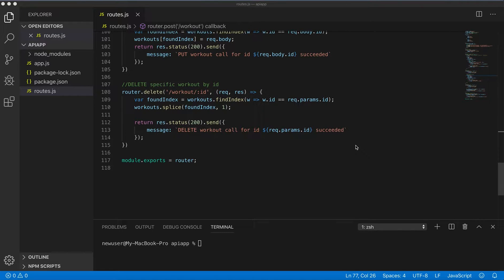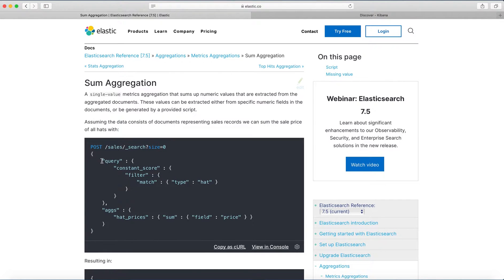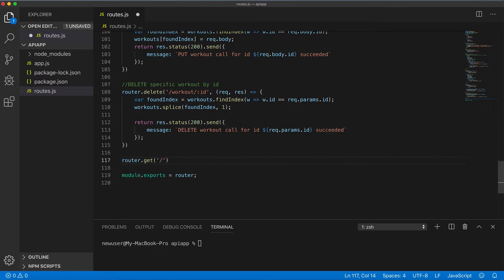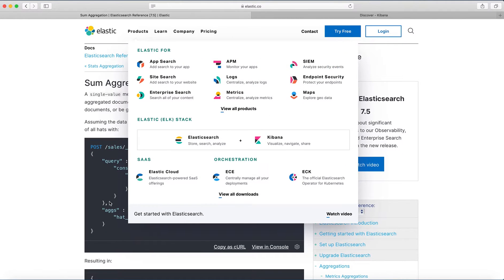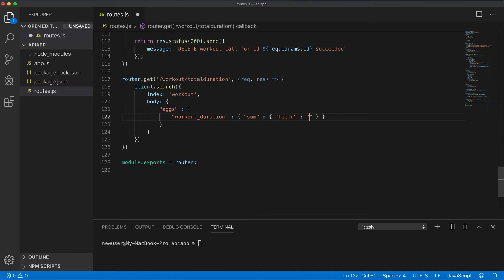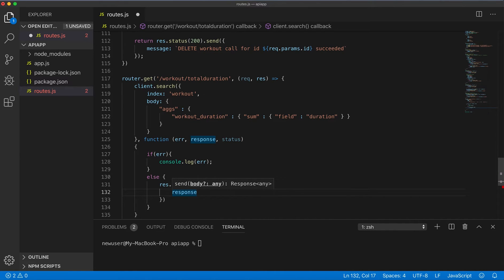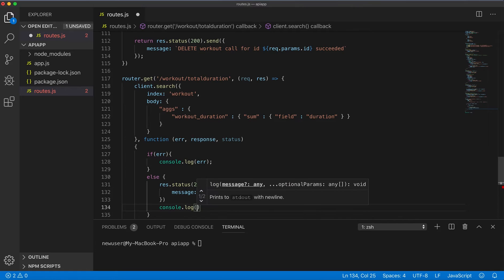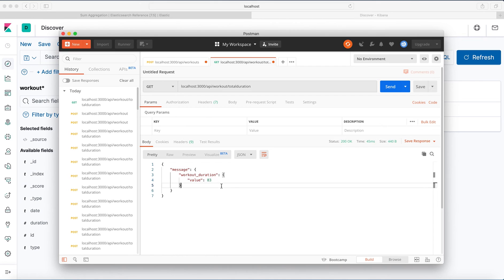Elasticsearch Node.js Aggregations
Demonstration on how to obtain some analytics from Elasticsearch documents using Sum Aggregation as an example.